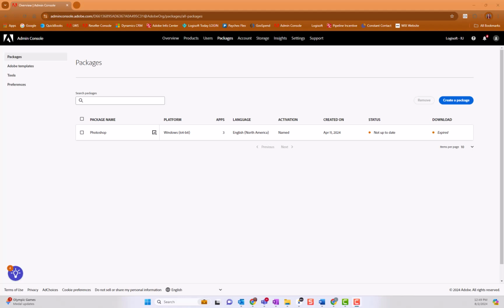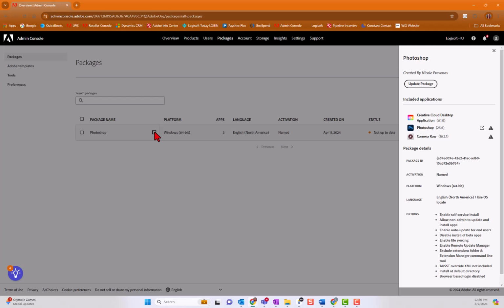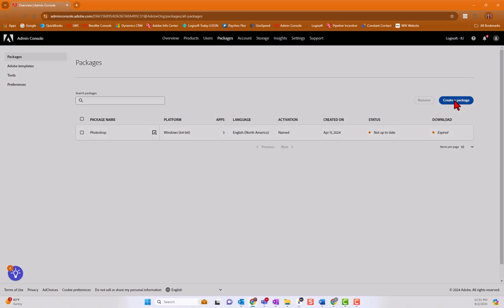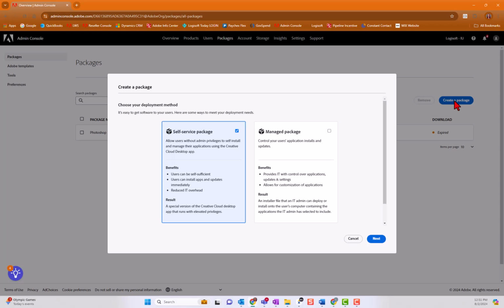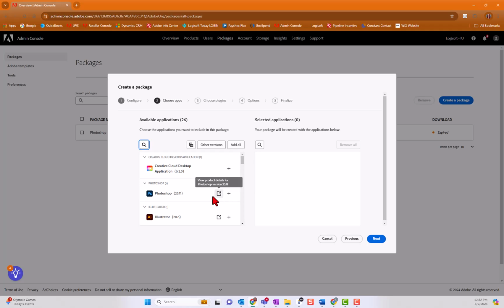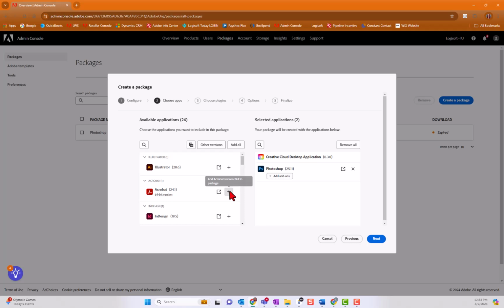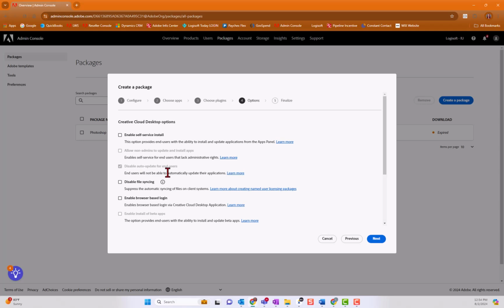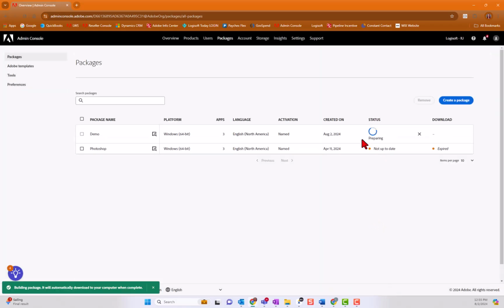Adobe Package Creation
How to build an Adobe package for product installation, including best practices for Education customers.